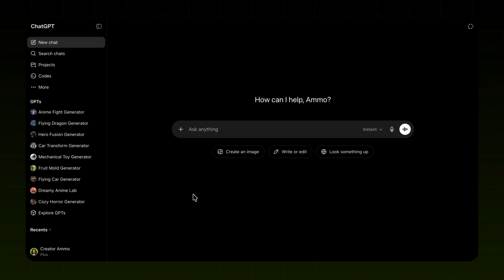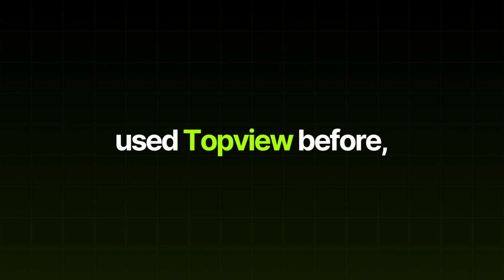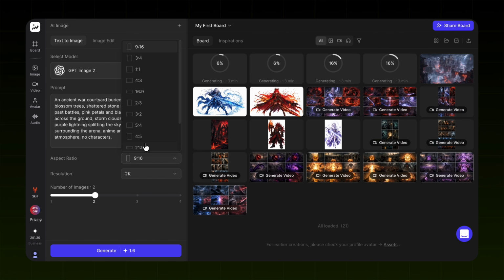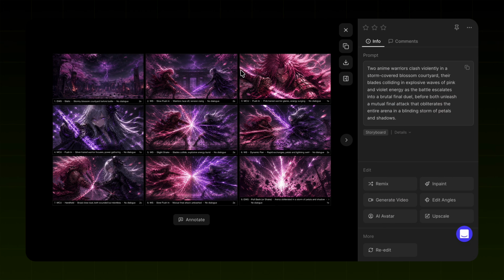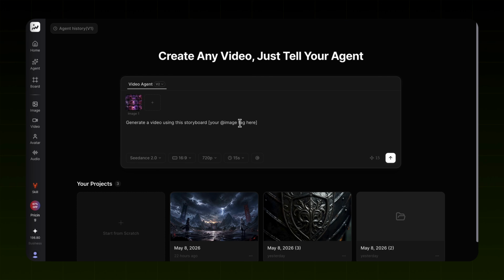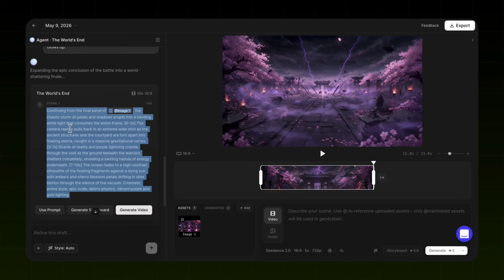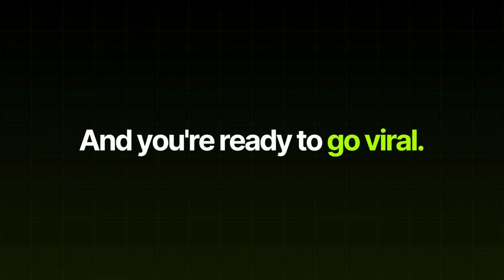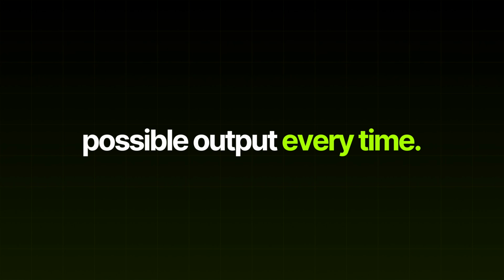How to Make VIRAL AI Anime Fight Videos (Step by Step)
Learn how to make viral AI anime fight videos using ChatGPT and Topview AI — one of the fastest-growing niches on Shorts and Reels with videos pulling millions of views from nothing but AI-generated anime battles.

Timestamps
00:00 — Intro
00:11 — Final result
00:29 — Using my custom GPT
01:00 — Generating your images
01:50 — Building your storyboard
02:31 — Generating your video
03:18 — Extending your video
04:01 — Another result
04:44 — Outro

What you'll learn:
How to use the Anime Fight Generator to instantly get fighter prompts, a location, storyboard sequence, and video prompt
How to generate anime character and location images using GPT Image 2 in Topview AI
How to animate your storyboard into a full anime fight clip using Seedance 2.0 in Topview AI
How to extend your fight scene and nail the pacing and energy of the viral anime style

Tools used:
ChatGPT (Anime Fight Generator)
Topview AI (Image + Storyboard + Video Generation)
GPT Image 2 (Image Model)